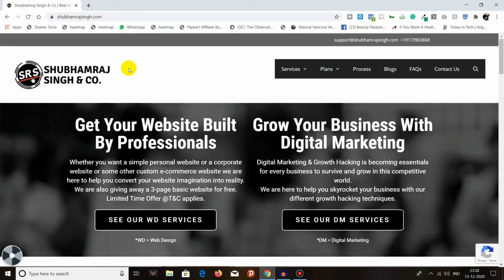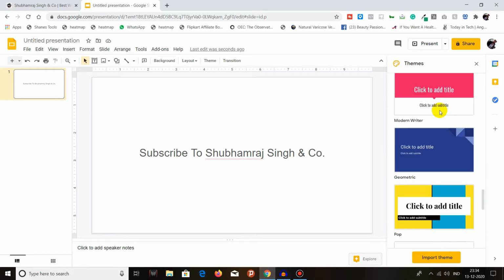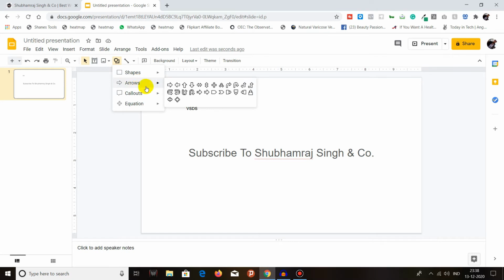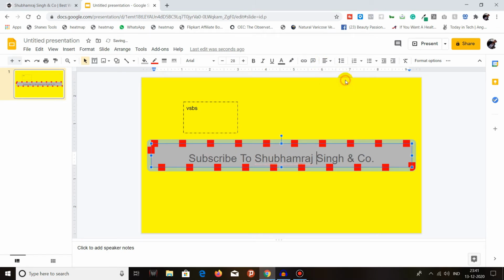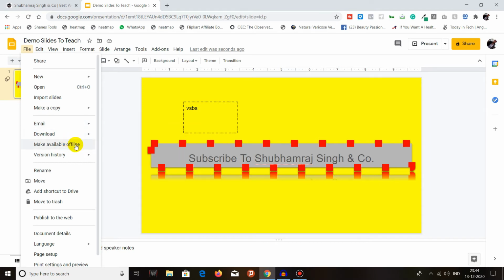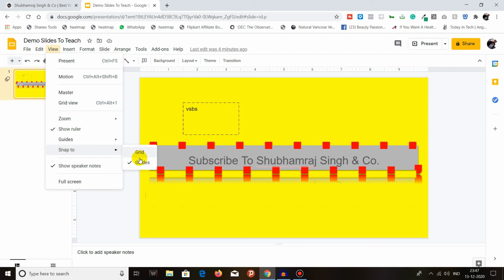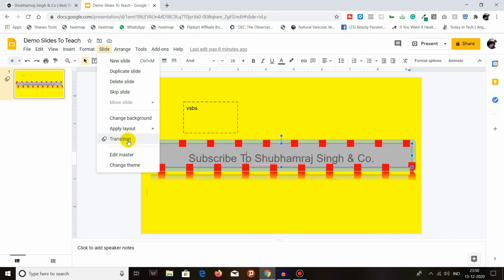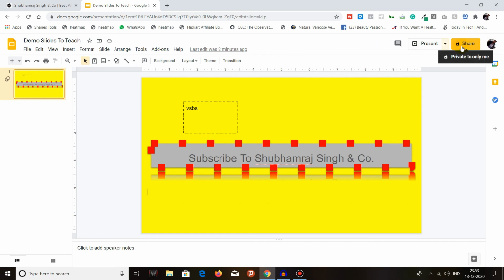How To Create Your First Google Slides? | Google Slides Walkthrough Detailed Video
This video will explain to you how you can create your first Google Slides. This is a detailed walkthrough video of Google Slides.

TimeStamps

00:00 - Introduction
01:23 - Google Slides Dashboard
02:23 - Creating Blank Slides
03:33 - Google Slides Themes
04:20 - Top Toolbar
11:04 - File Tab
12:23 - Edit & View Tab
14:58 - Insert Tab
16:03 - Format Tab
17:09 - Slide & Arrange Tab
18:18 - Tools, Add-Ons & Help Tab

Cheers!